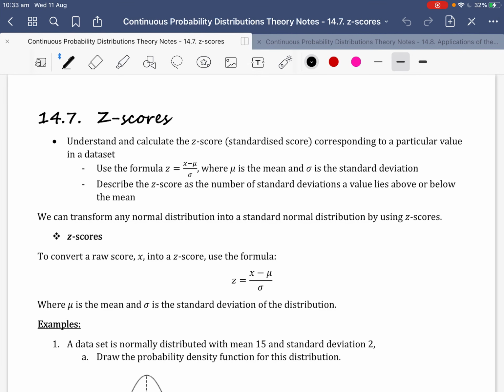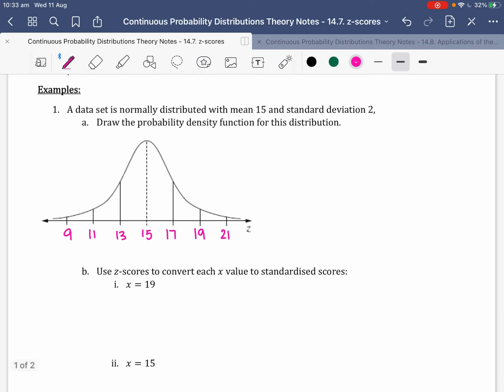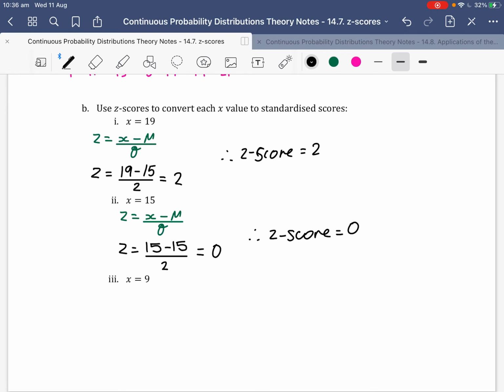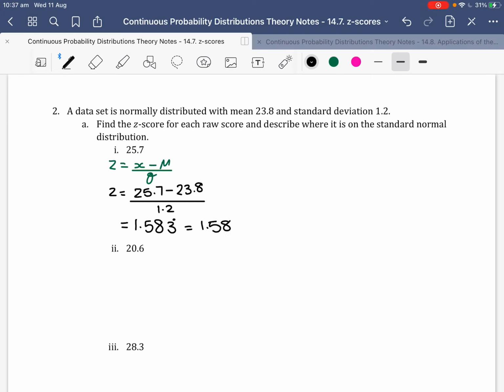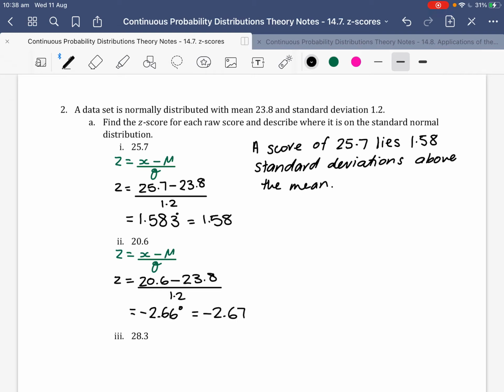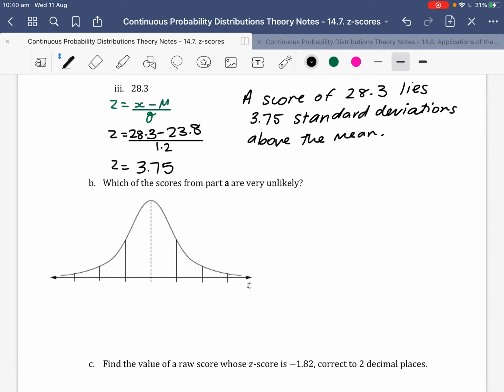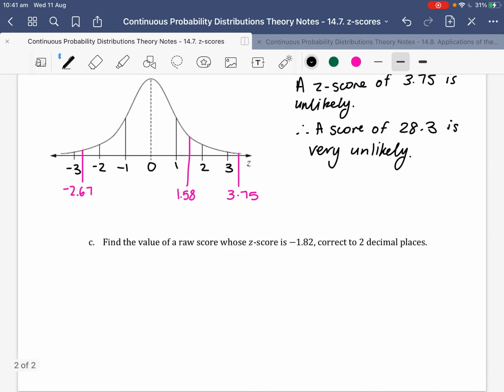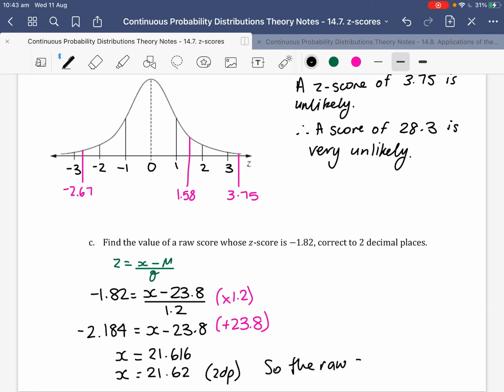z-scores | Continuous Probability Distributions